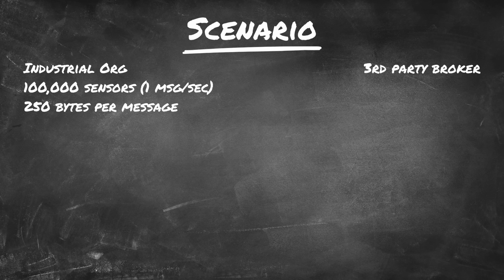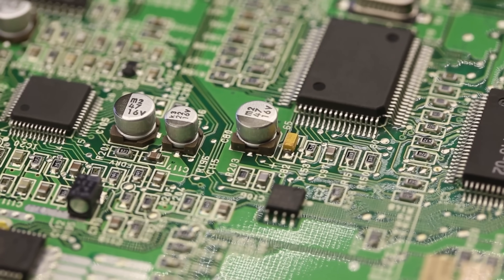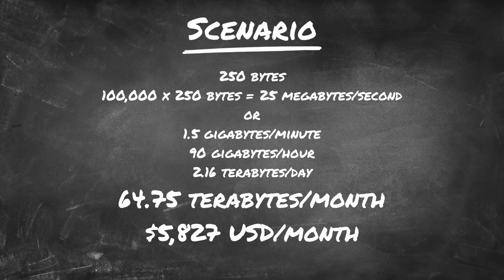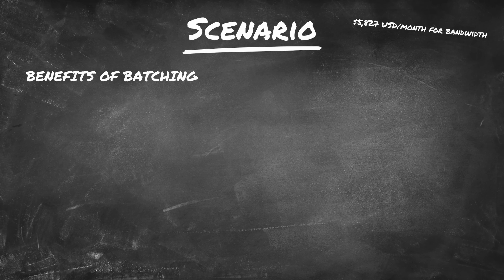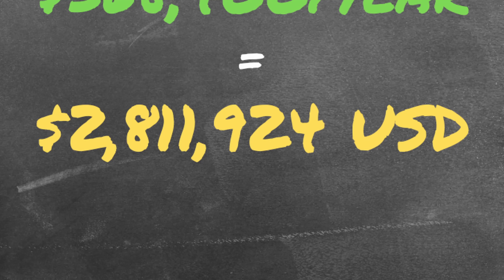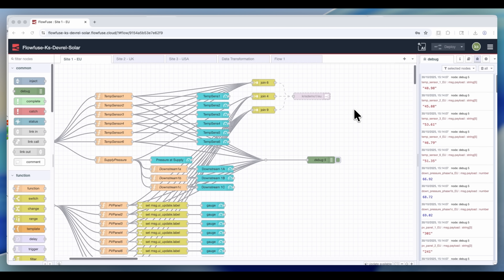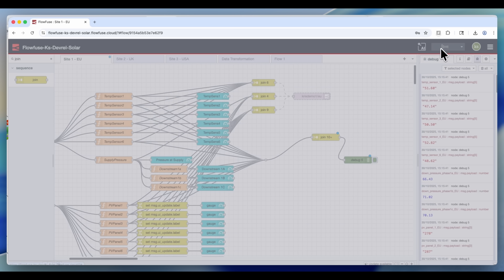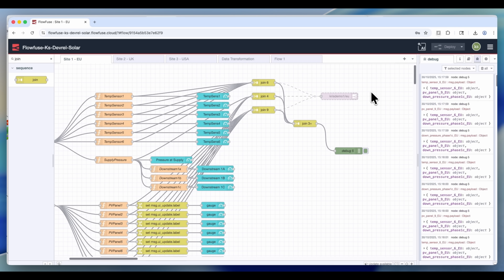The $2.8 Million Dollar Mistake Industrial Orgs Are Still Making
Every year, industrial organizations lose millions of dollars because of one simple oversight - inefficient MQTT messaging.

In this video, Kristopher Sandoval breaks down the real math behind the $2.8 million mistake, showing how thousands of factories and enterprises are overspending on message traffic, bandwidth, and cloud broker costs. We'll cover why MQTT inefficiency is so costly, how batching sensor data can save millions of dollars in data costs, and how the FlowFuse Join Node can be used to effectively control and batch requests en masse.

If you’re using MQTT for IoT, manufacturing, or industrial automation, this one small change can transform your operational costs - and FlowFuse makes it simple and affordable to deploy this today!

If you're interested in getting started with FlowFuse, head for a free 14 day trial!